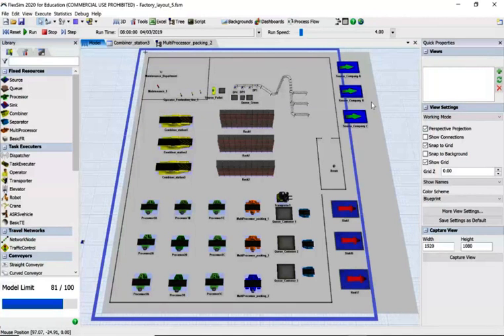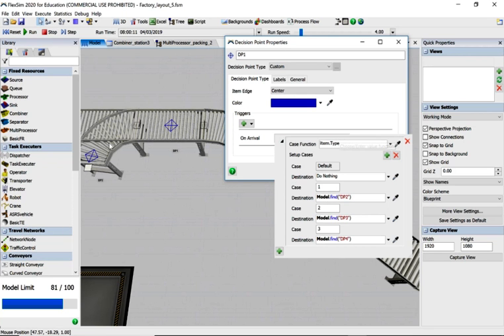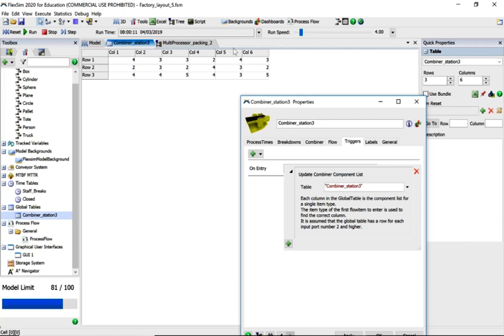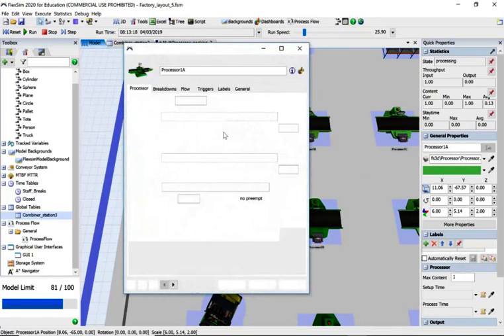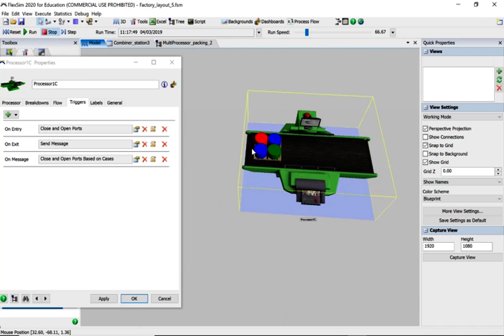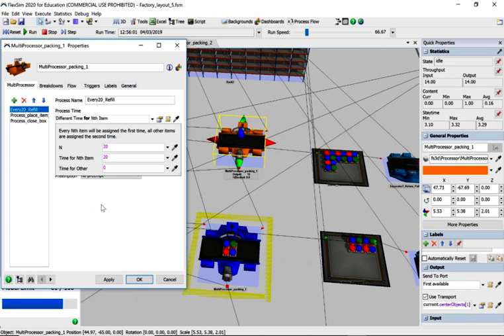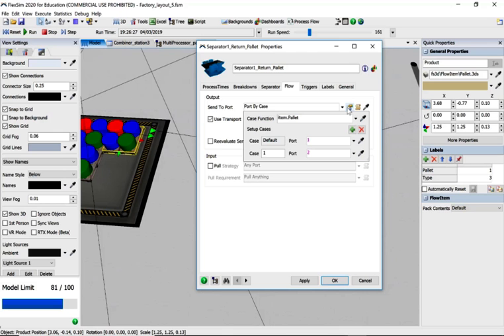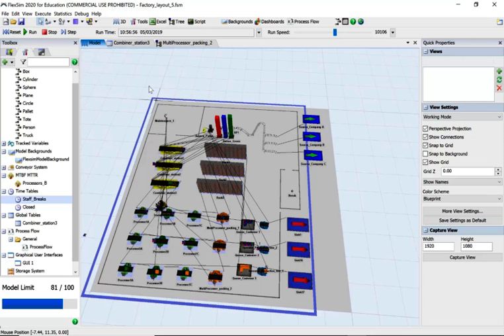FlexSim Tutorial Booklet 11 - Advanced Factory Layout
This tutorial is more a tour through a FlexSim model that uses all the skills we have developed todate.